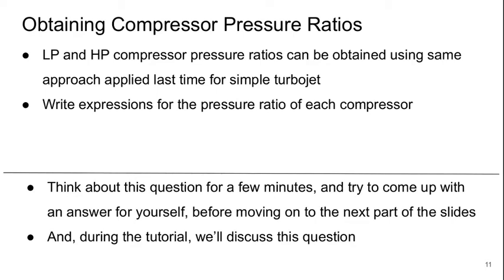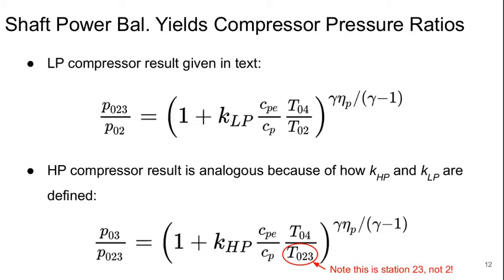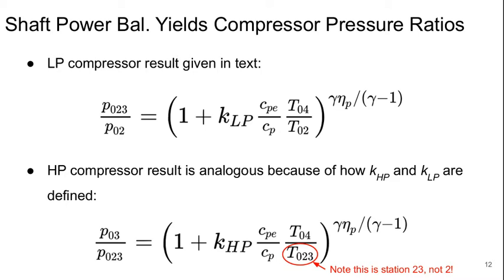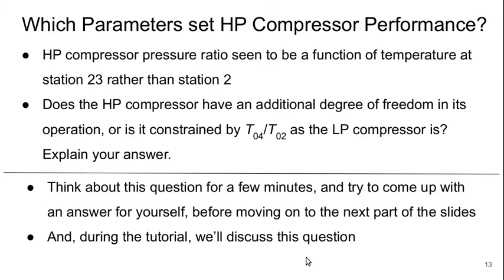Aerospace Propulsion Lecture 20 part 2